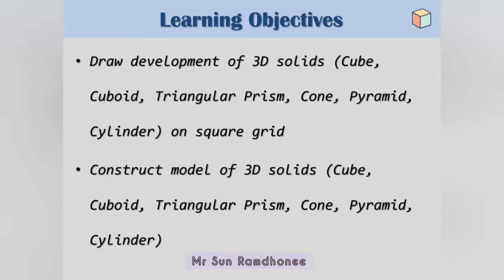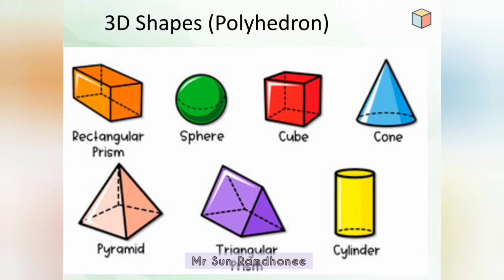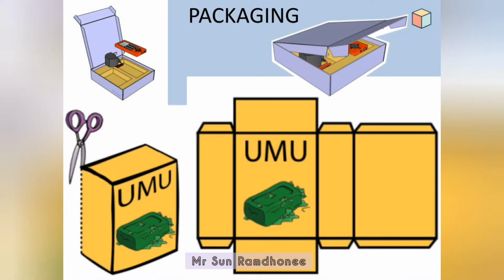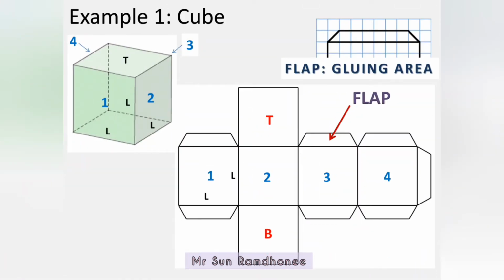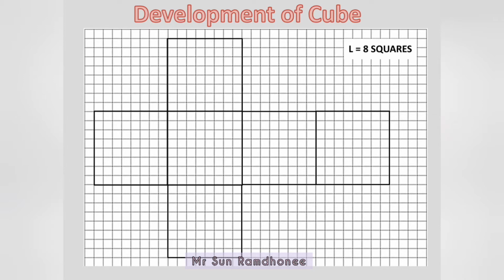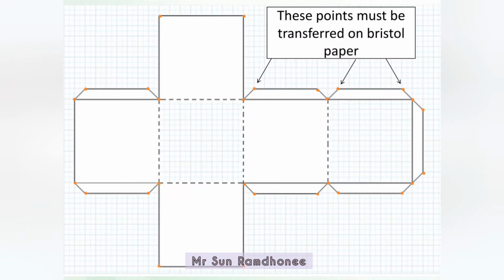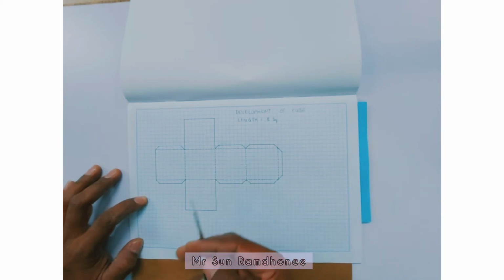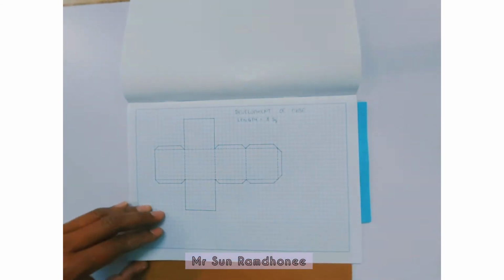G8 Ch. 3 Development of solids - Part 1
It is intended for grade 8 students. Development of solids is an interesting chapter in which you draw developments of 3d shapes and make the respective models. This video is Part 1 of 5. Follow along to draw and make your cubes.